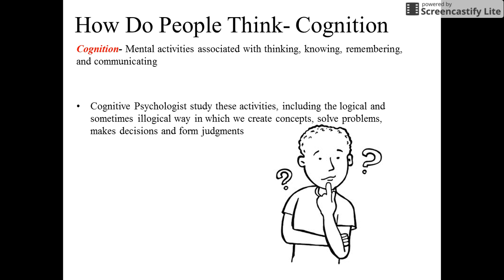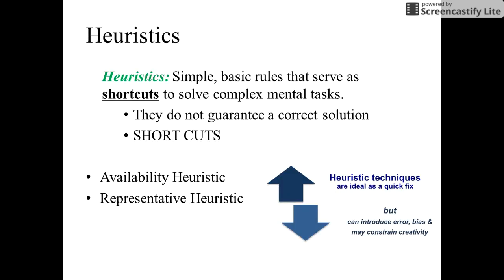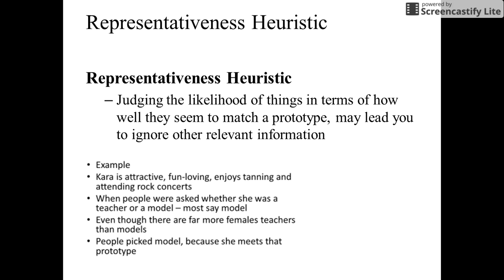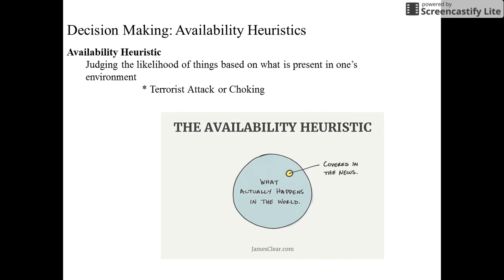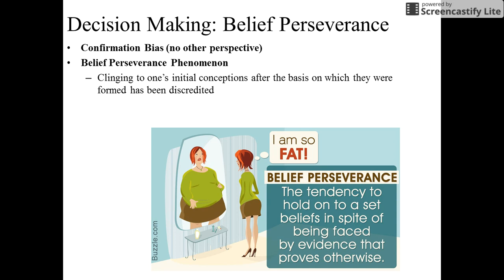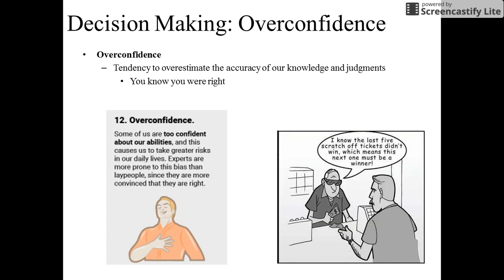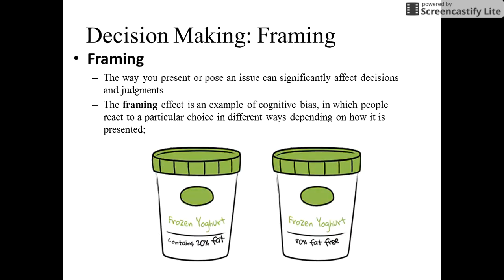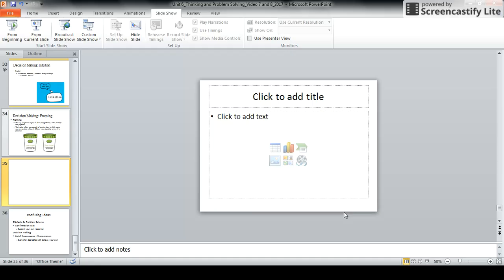Unit 6_Decision Making_Video 8